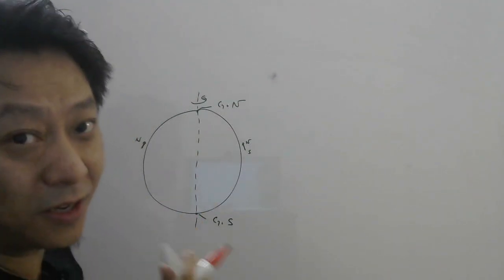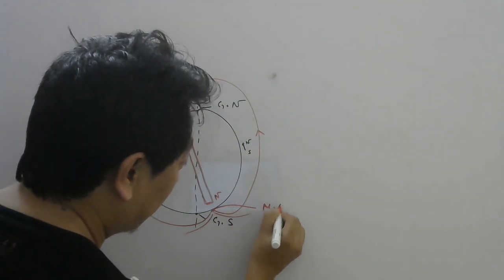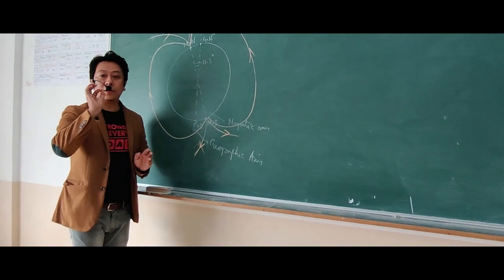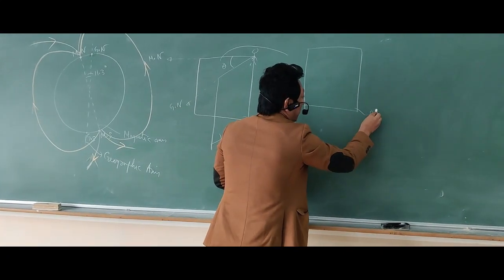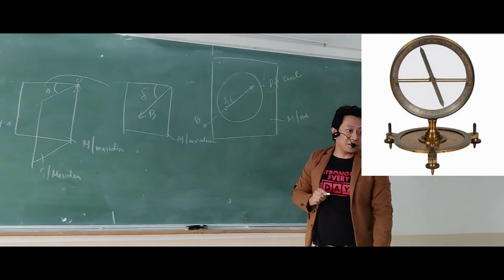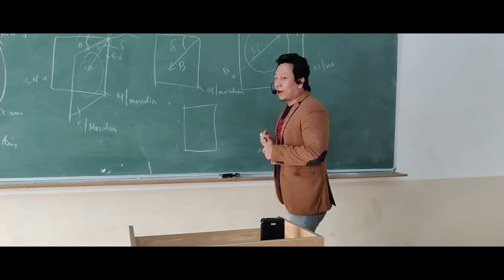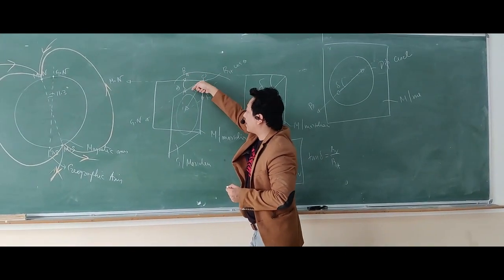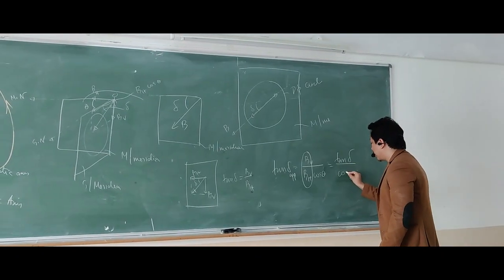Declination, Inclination and Apparent dip of Earth's Magnetic Field